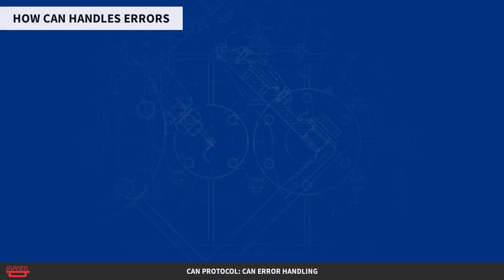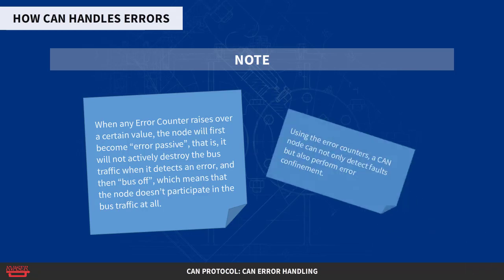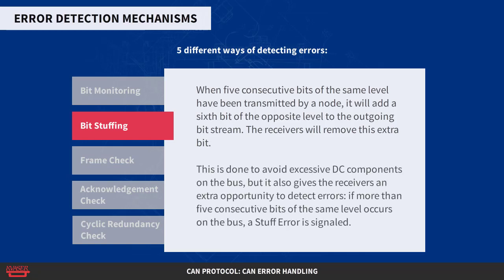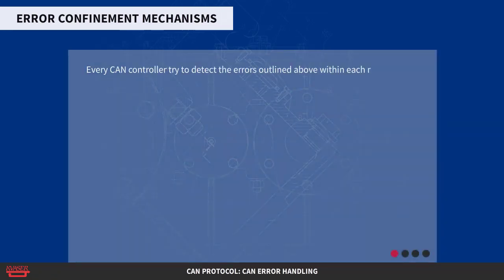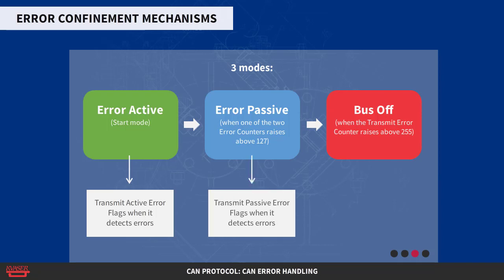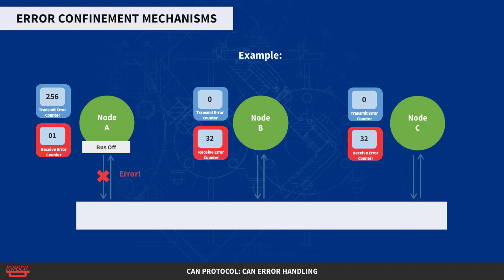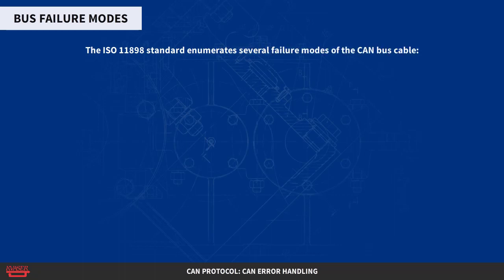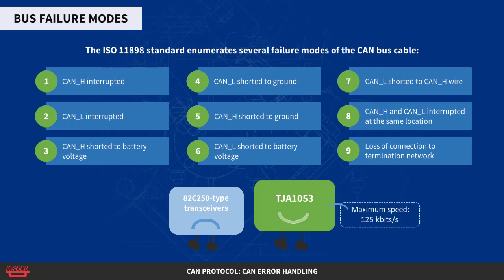Kvaser CAN Protocol Course: CAN Error Handling (Part 8)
This tutorial is a part of video series that will walk you through the basic of the CAN Protocol and how to get started.
In this video we'll see how CAN handles errors.

To access the full video course with quizzes, Q&A forum, PDFs, and more,

Kvaser supplies advanced CAN (controller area network) solutions to engineers designing and deploying systems in areas as wide ranging as trucks and buses, petrol-driven and electric cars, industrial automation, avionics, construction equipment, building automation, domestic appliances, marine, medical, military, railway, telecoms, textiles and more.